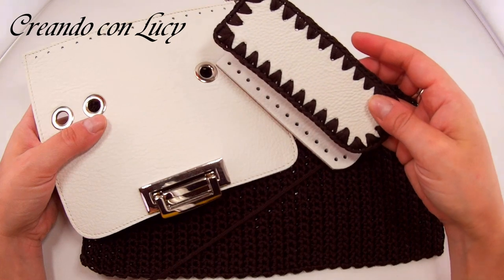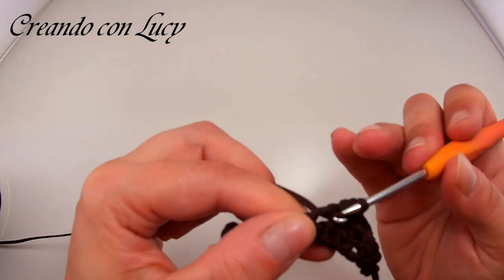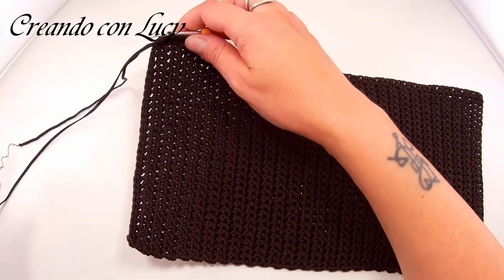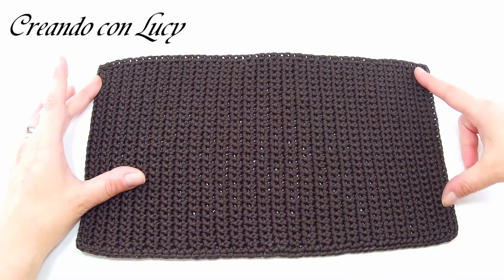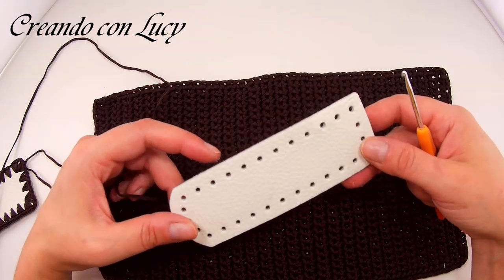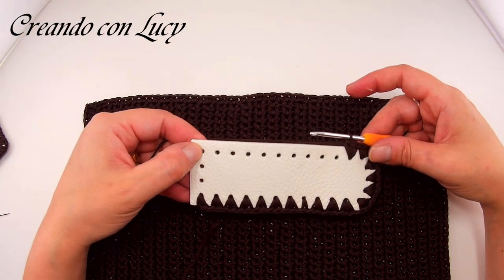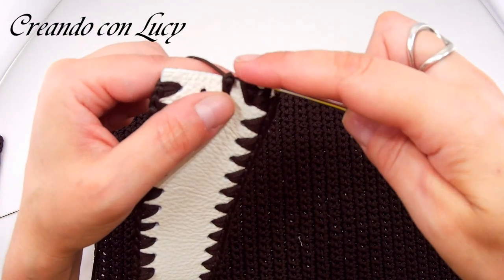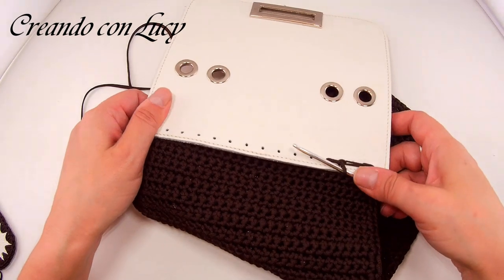MISS BABY BROWN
Ciao da Lucy .ogi vi propongo un progetto facile veloce ma veramente bello,la borsa Miss baby di Federica Evaristo Intrecci Preziosi
qui di seguito vi metto tutti i link ai materiali .

LINK ALLO SHOP

MISS BABY

SALPA  AGR STRONG

vi invito a visitare anche lo shop di
FUNGHO LABEL ,per le etichette personalizzate

ED IL MIO GRUPPO FACEBOOK

GRAZIE SEMPRE PER L'AFFETTO CHE MI DIMOSTRATE. BACI LUCY